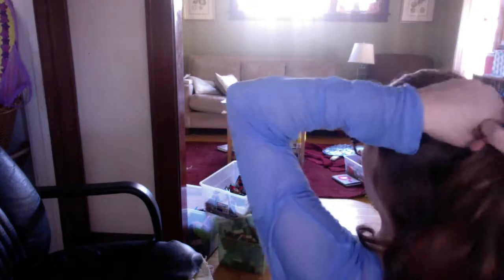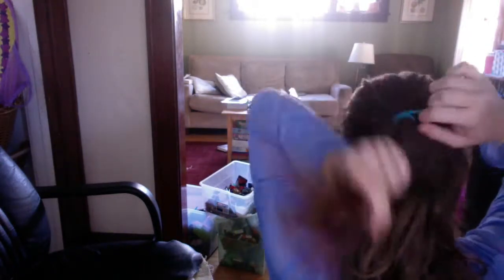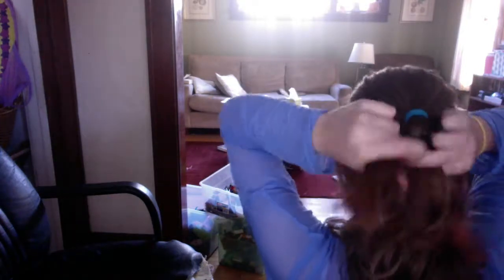Gymnastics Meet Hair!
thx for watching more videos soon.